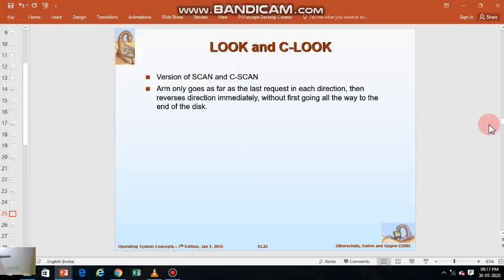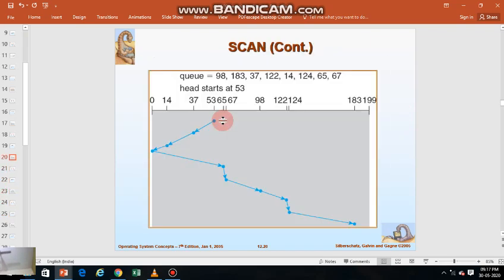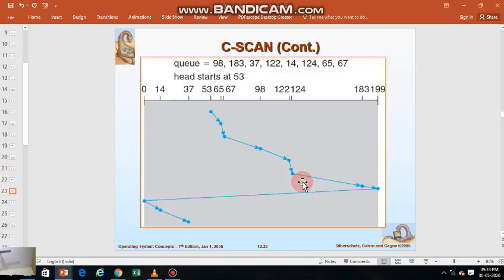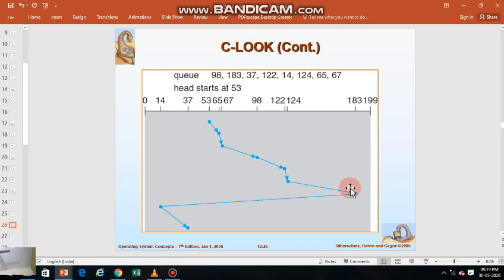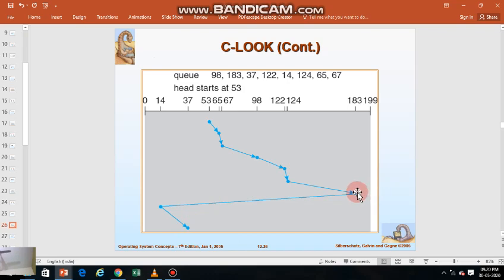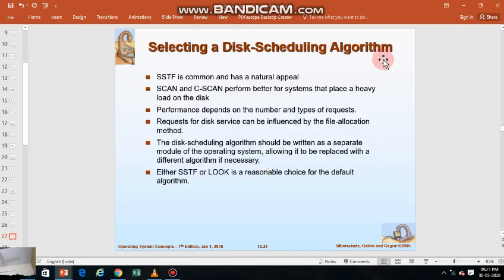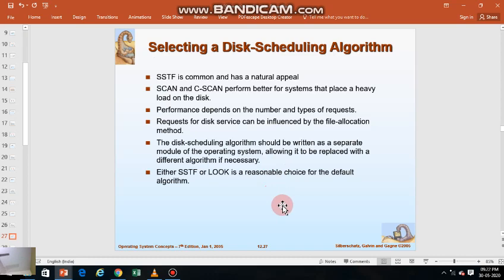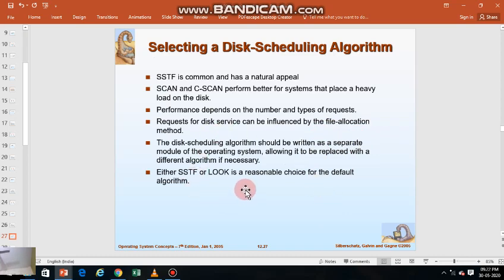Mass Storage Structure Part 7